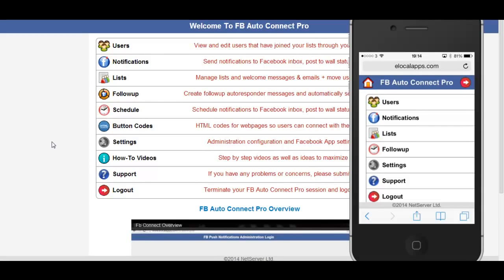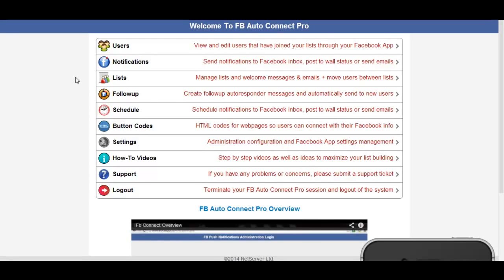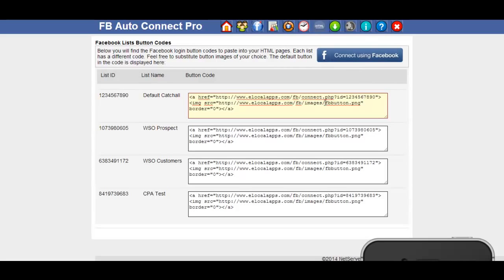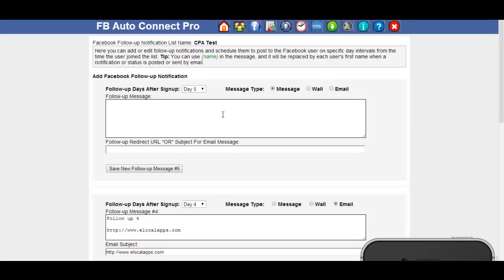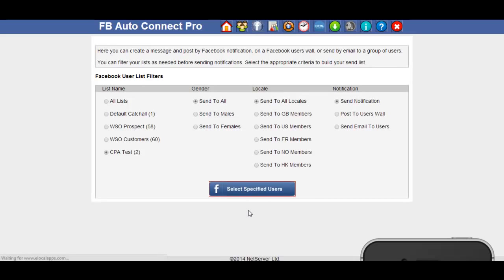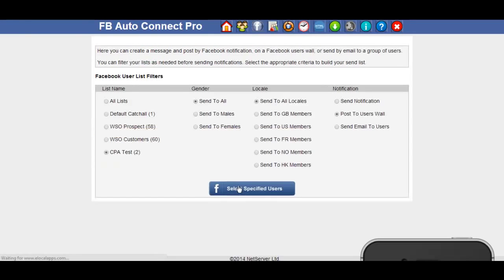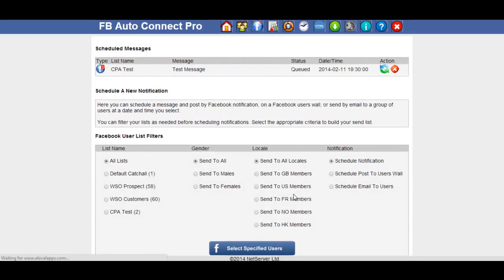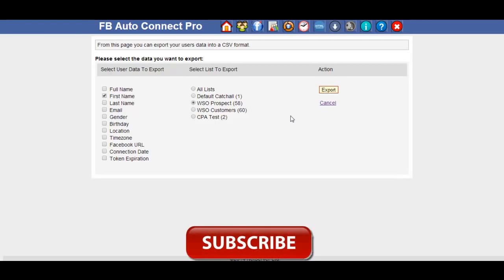FB Auto Connect Pro Review - FB Auto Connect Pro Overview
What is FB Auto Conect Pro?
This is a fully featured,instant notification/email system that is guaranteed to get your message in front of your prospects ,on the most widely used social media website on the planet,but that's not all.
Ted designed the app so that I could take just a URL and build list from any wedsite .you can add it to a youtube video ,any article,web 2.0 property,the list goes on.
Imagine what you can do with this information.how about sanding out a CPA offer to just females  who live in the USA? You can with FB Auto-connect Pro.

FB Auto Connect Pro
FB Auto Connect Pro Review
FB Auto Connect Pro Overview